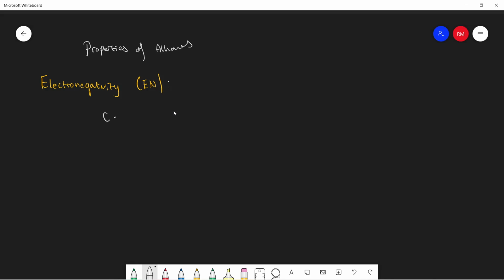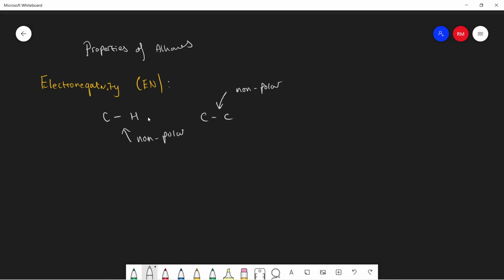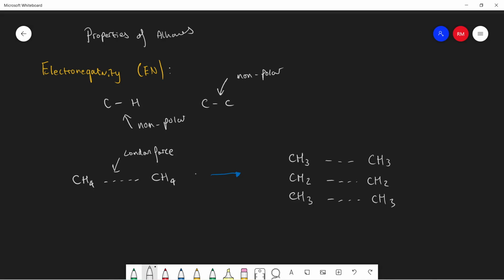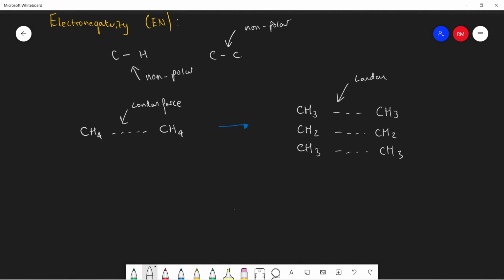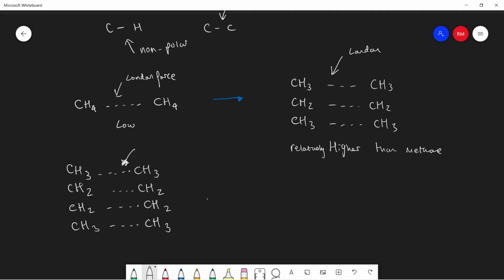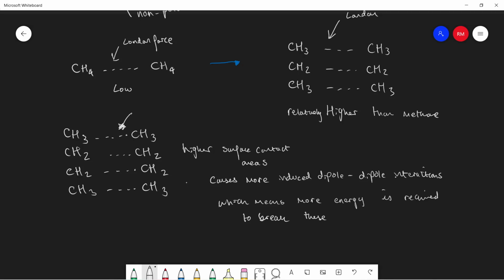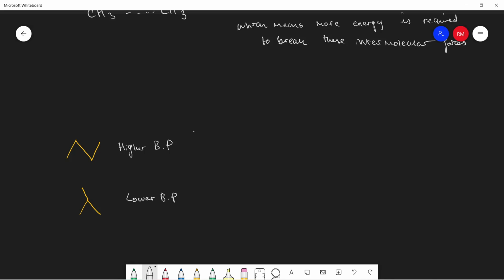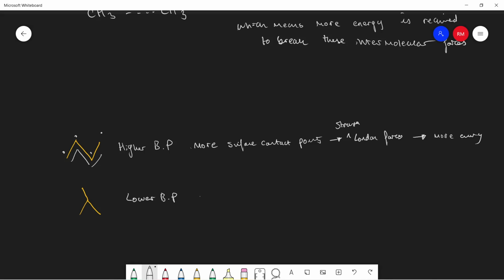Properties of Alkanes - Trends in Boiling Points| A-Level Organic Chemistry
Just a quick video explaining the difference in boiling points of alkanes.

Our online website is coming soon.